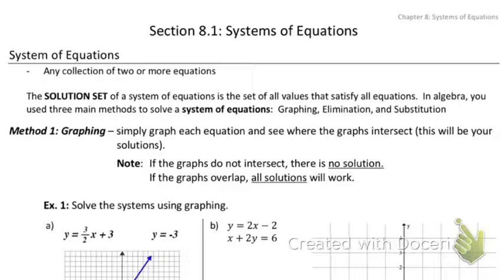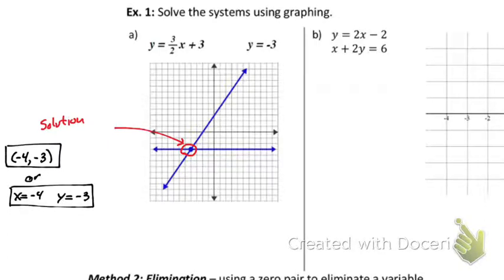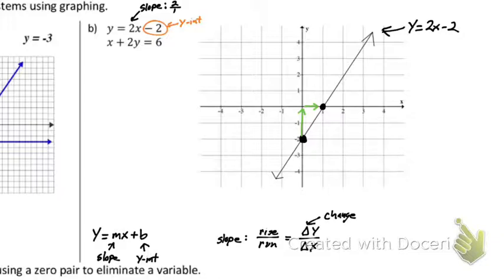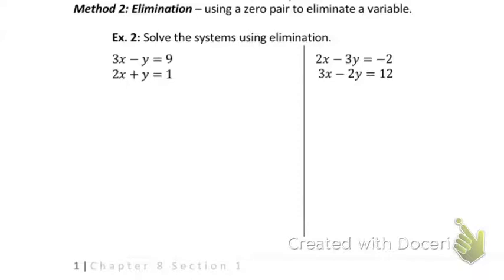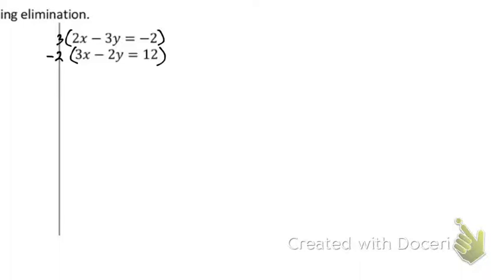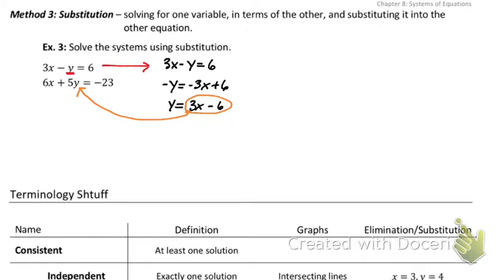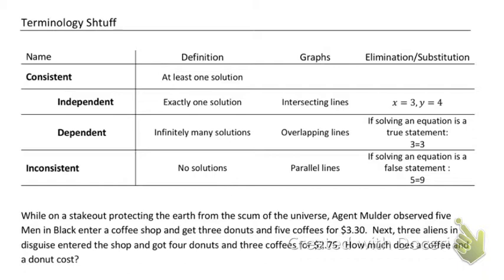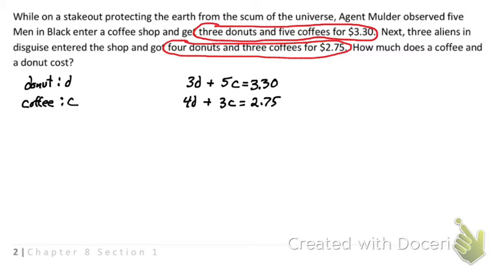Pabian Precalc 8.1